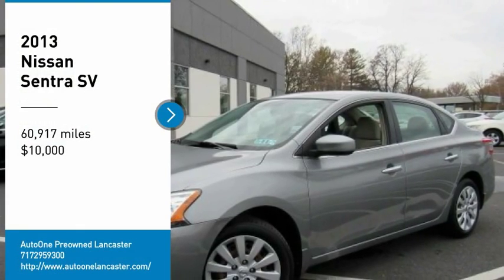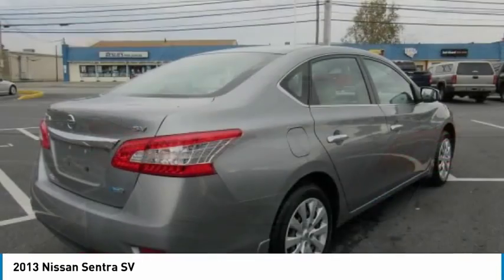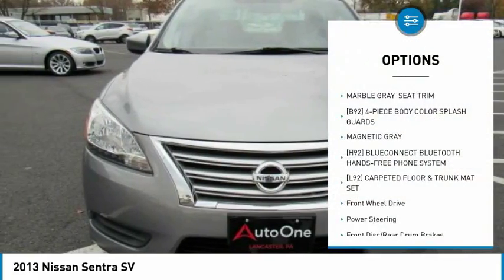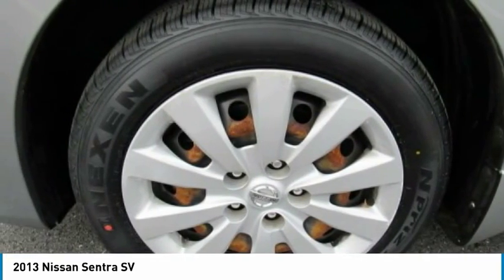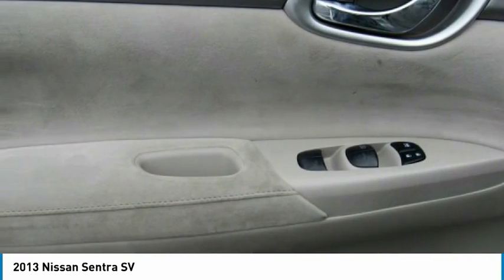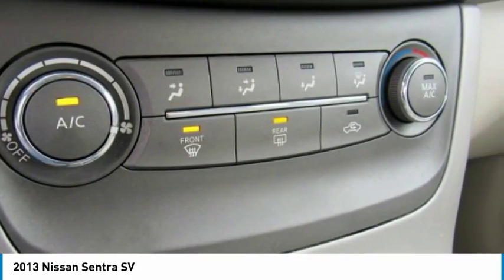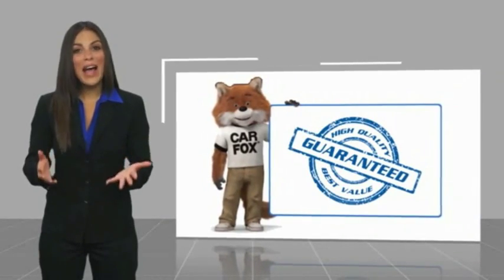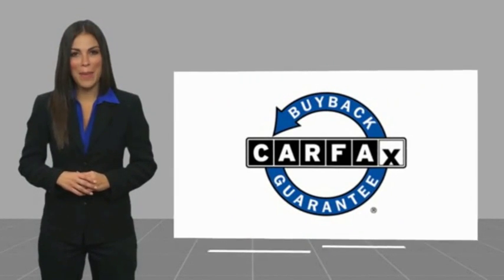2013 Nissan Sentra Lancaster PA 2970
2013 Nissan Sentra SV

*DEALER MAINTAINED*, *CLEAN CARFAX*, *NEW PA STATE INSPECTION and EMISSIONS*, Recent Oil Change, Vehicle Detailed, Passed Dealer Inspection. Every car in our inventory includes a free Carfax Report. Magnetic Gray 2013 Nissan Sentra SV FWD CVT with Xtronic 1.8L 4-Cylinder DOHC 16VRecent Arrival! Odometer is 17594 miles below market average! 30/39 City/Highway MPGGreat financing too at Auto One -- our team will work hard to get you attractive financing to suit your budget and lifestyle. Auto One employs Market Based Pricing. Don't wait-- vehicles like this never last long: Call, stop in, or apply online today! *WE BUY CARS* & *WE WANT YOUR TRADE*